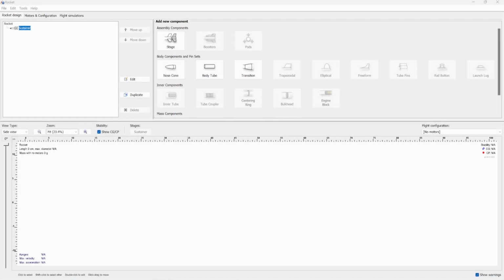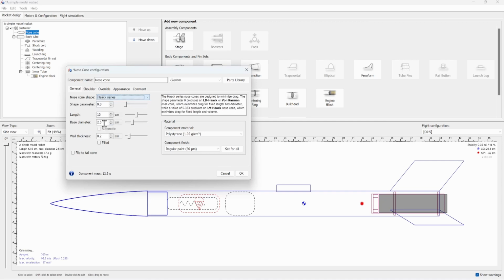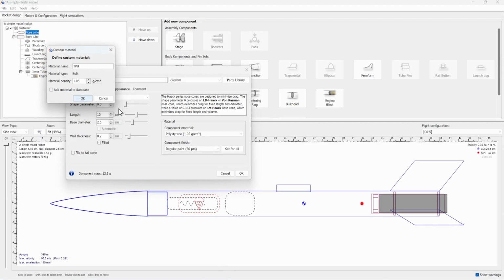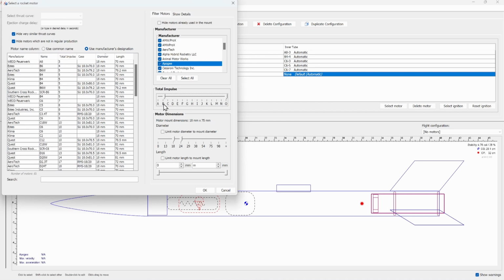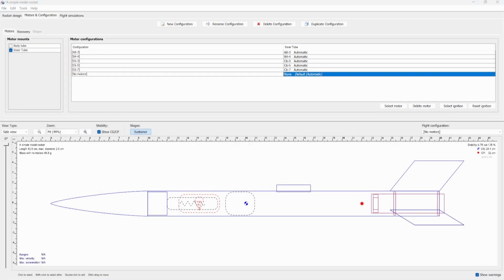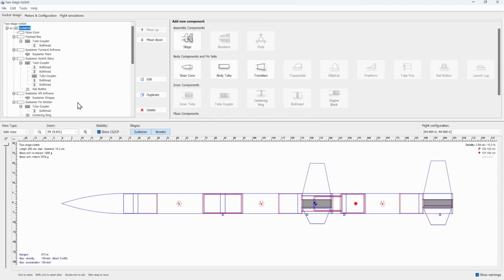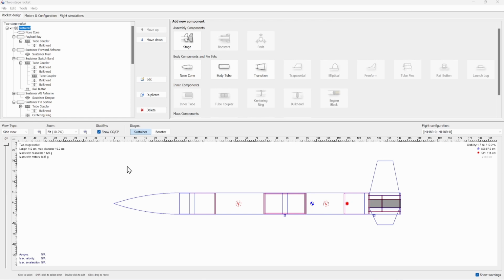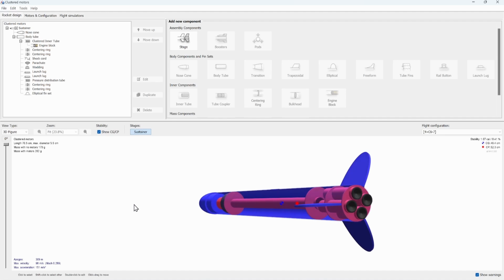Open Rocket tutorial - Intermediate Part 1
@Rockets With Jamie
In this video, we are taking a look into shapes, materials, motors, units and multistage rockets.

Timestamps:
0:00 Intro
0:30 Nosecone Shapes
2:09 Custom Materials
3:17 Finding a Motor
4:56 Measurement Units
5:24 Multi-engine and Clustering
8:23 Ending